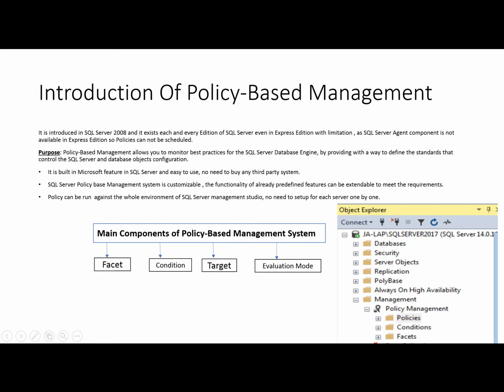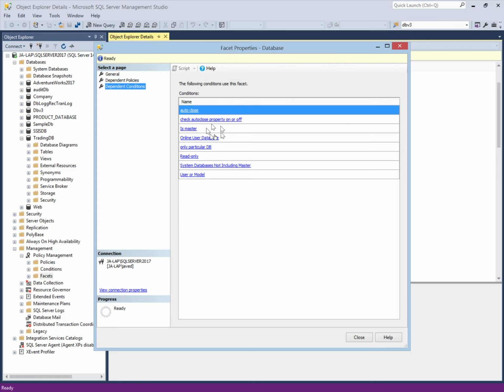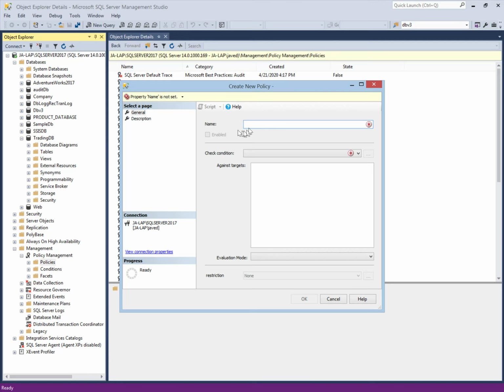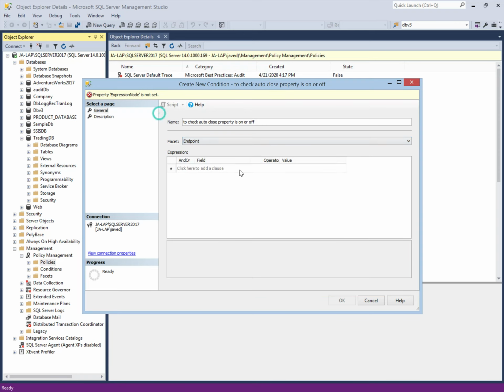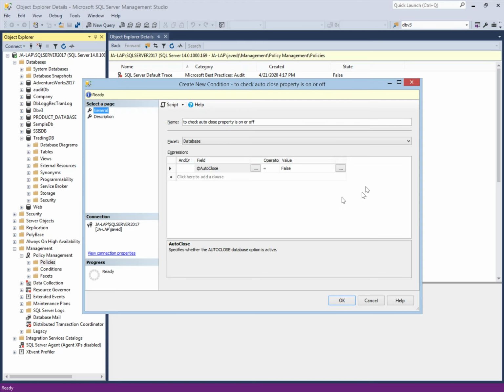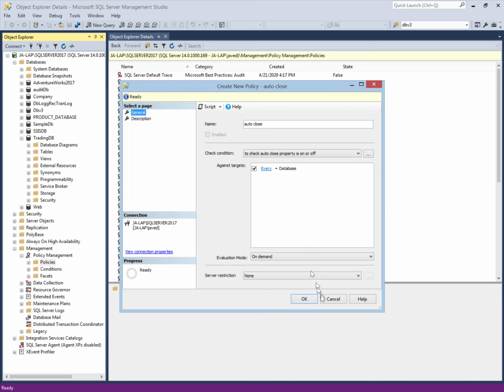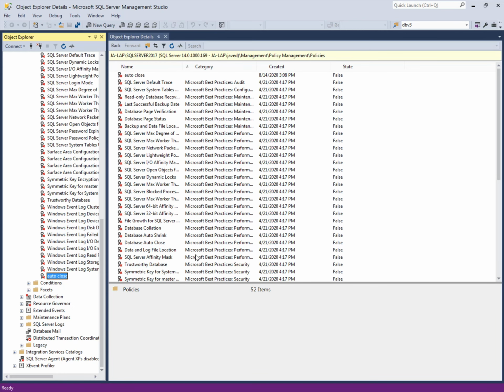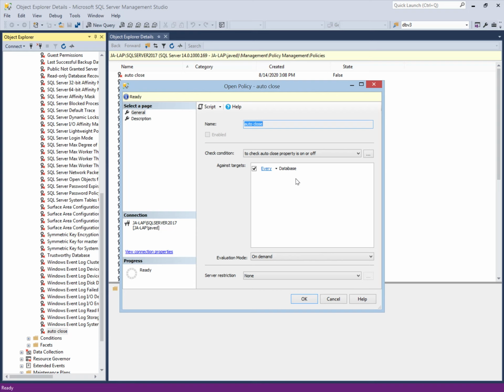On Demand Evaluation Mode (SQL Server Policy-Based Management)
This video describes and demonstrate briefly about:
1. On Demand Evaluation Mode
2. Example of On Demand Evaluation Mode